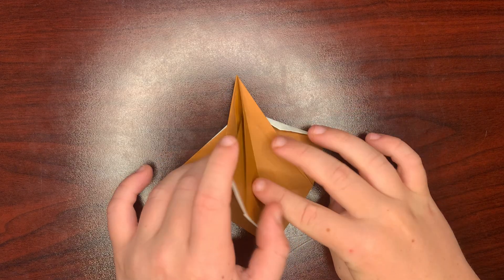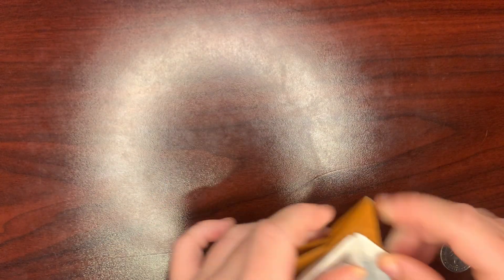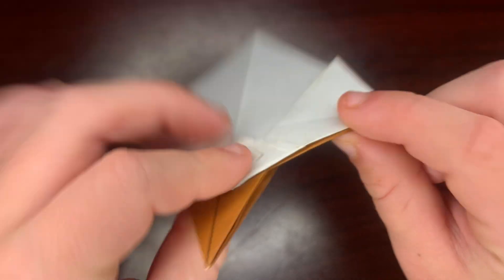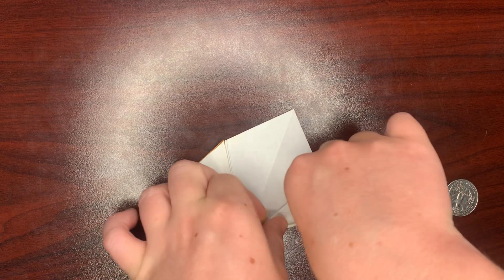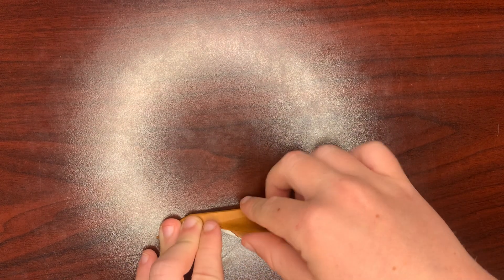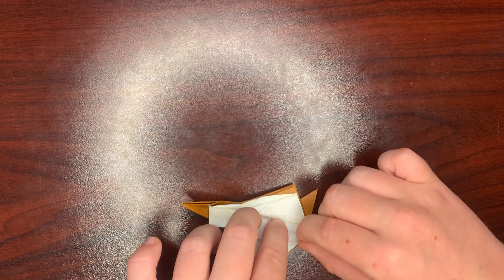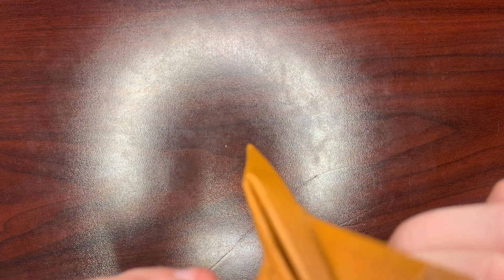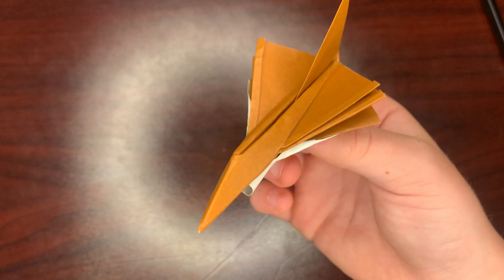Gladiator fighter jet tutorial part 2